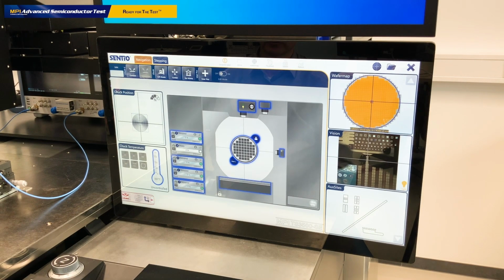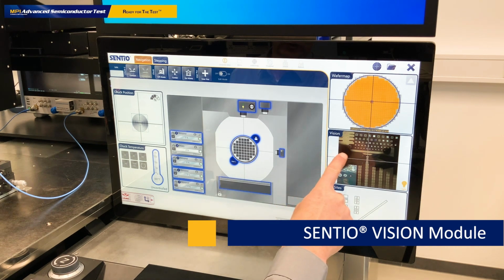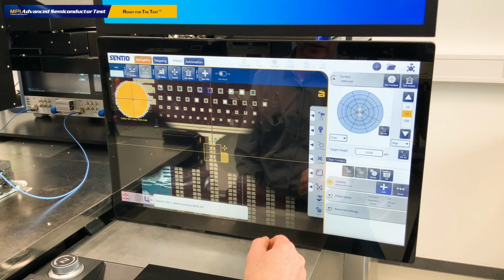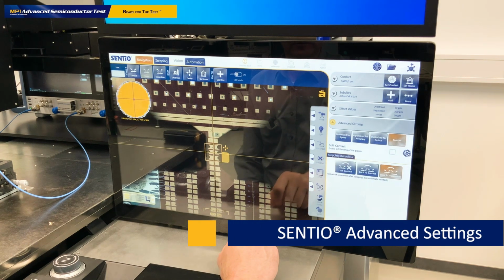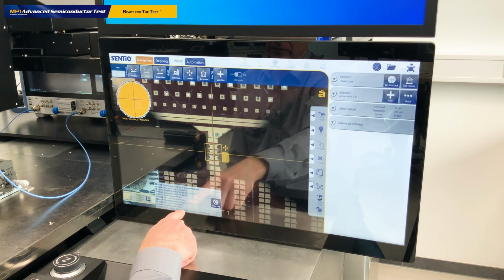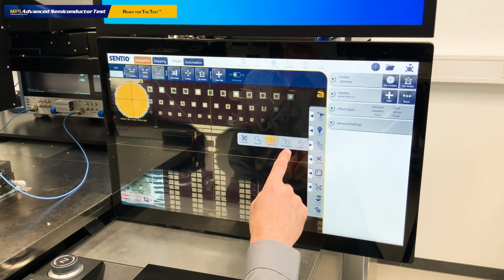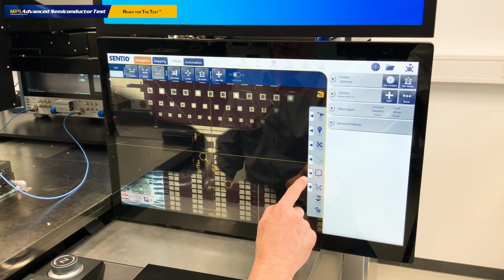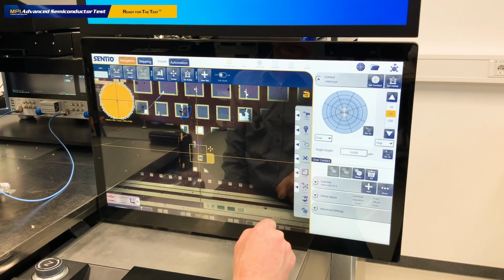MPI AST - SENTIO®: A Deep Dive into the User Interface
In this video, we dive deep into the user interface of SENTIO®, the revolutionary probe station software suite. Our engineer showcases the intuitive and user-friendly interface, designed to make wafer testing easy and efficient. With features like the Single Window GUI and QuickAlign, SENTIO® provides unsurpassed usability and effectiveness, minimizing operator distraction and training time. Our SENTIO® Software Suite is customizable, allowing users to create their own macros and modules for frequently used tasks. With integrated data analysis tools, multi-language support, and comprehensive technical support, SENTIO® is changing the way people approach wafer testing. Don't miss this overview! Watch now to see the power of SENTIO®'s user interface.

TIMESTAMPS:
0:23 Dashboard
3:01 VISION Module
4:04 On-Screen Joystick
4:37 Set Contact and Home Position
4:46 Z-Axis Chuck Movement
5:17 Sub Sites
7:22 Offset Values
8:58 Advanced Settings
9:51 Status Panel
11:45 Recent Executed Actions
12:08 On-Screen Tools